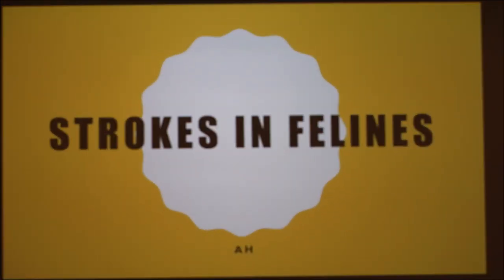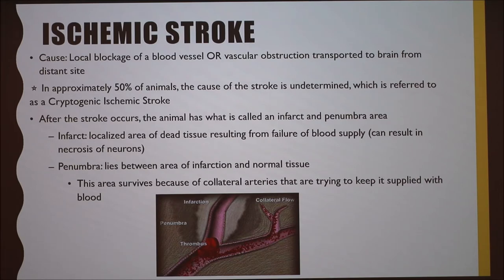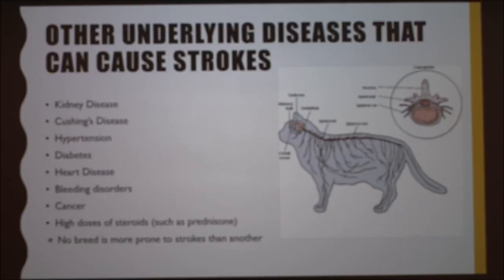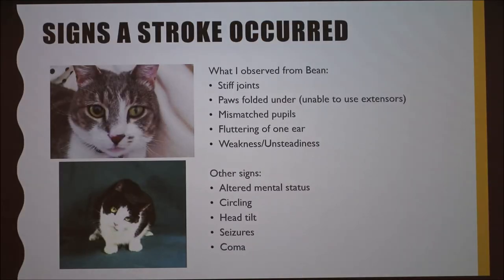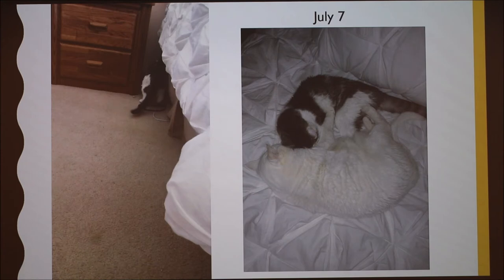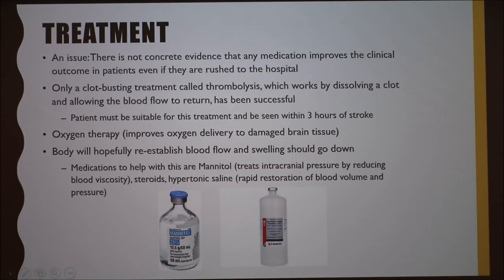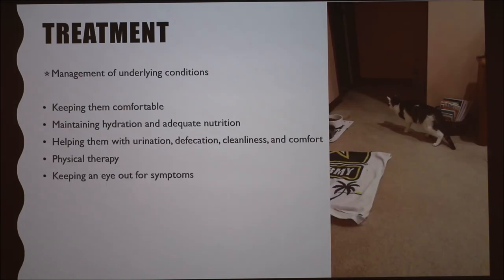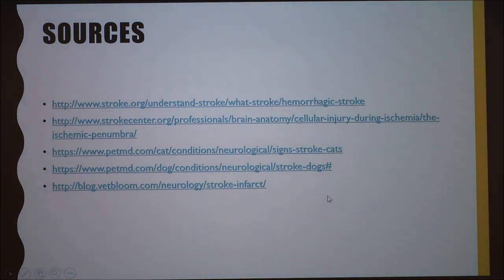Strokes in Cats (Includes a case study)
Excellent description of stokes in cats. With real experiences with a real cat--21 year old Bean.